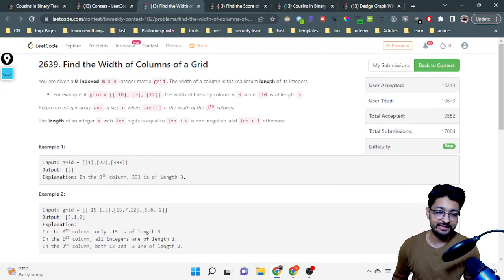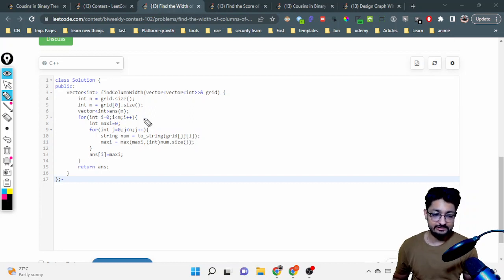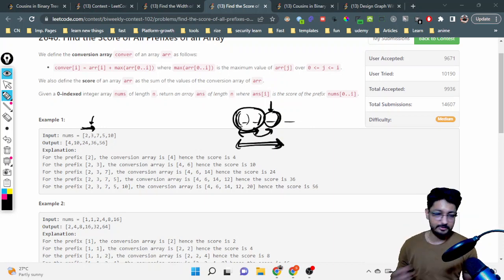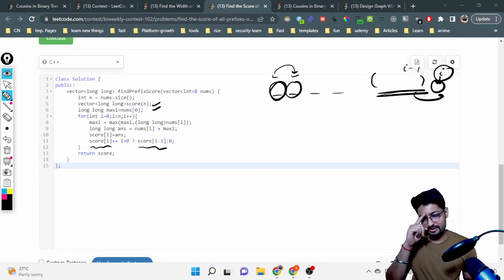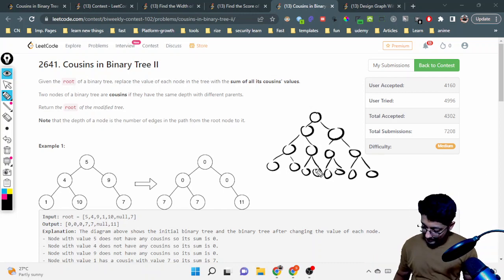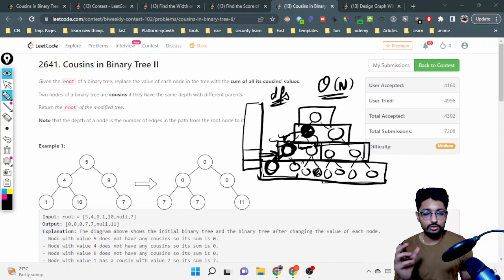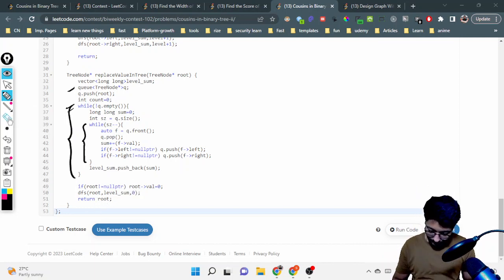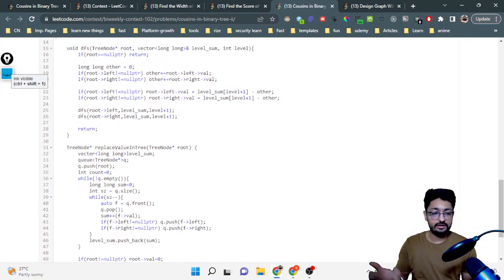Leetcode Biweekly Contest 102 | PROBLEM 2639 , 2640, 2641 | GREEDY | TREE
TimeStamp:
00:00 - Find the Width of Columns of a Grid
03:28 - Find the Score of All Prefixes of an Array
08:21 - Cousins in Binary Tree II